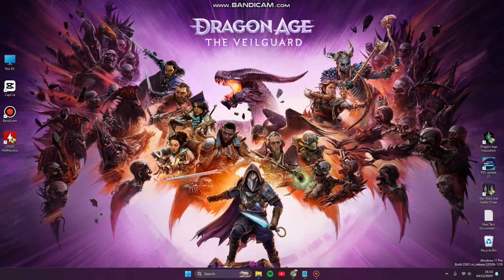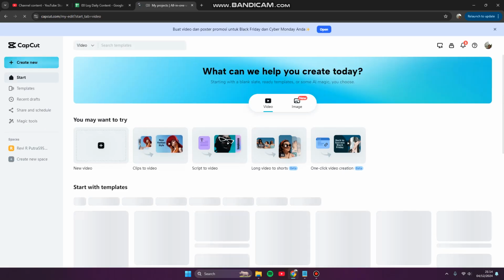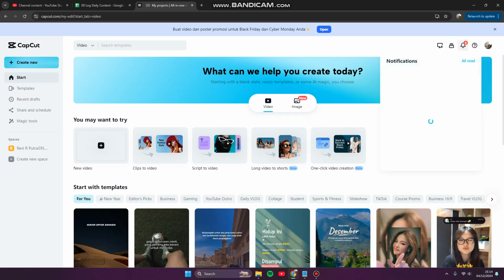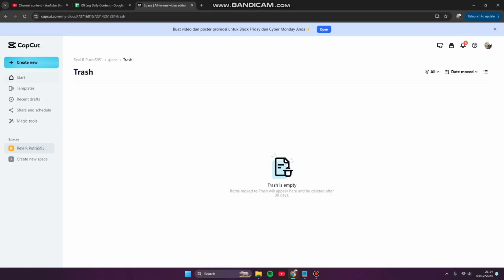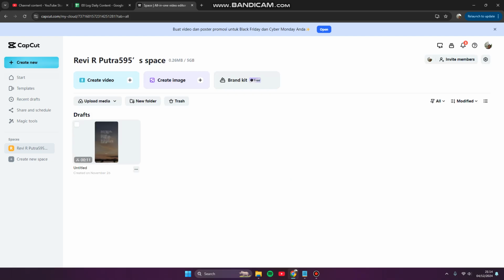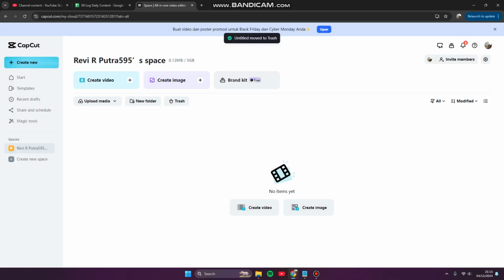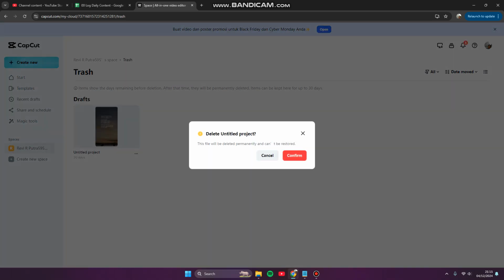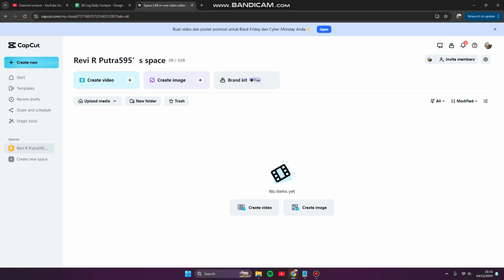👍 How To Fix Not Enough Storage In Capcut Upscaler (Clear storage) | Tutorial